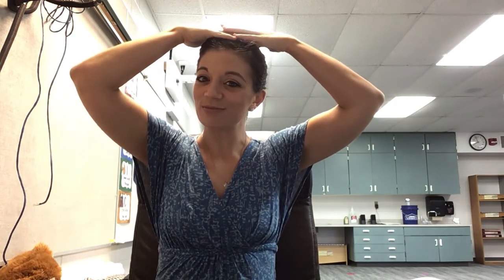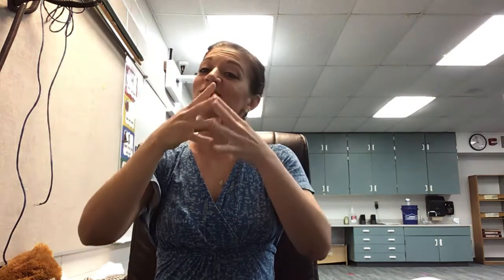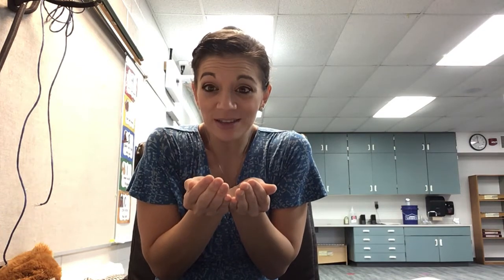Fingerplays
Grandma’s Glasses, Two Little Blackbirds, This Is a Nest, Two Tall Telephone Poles